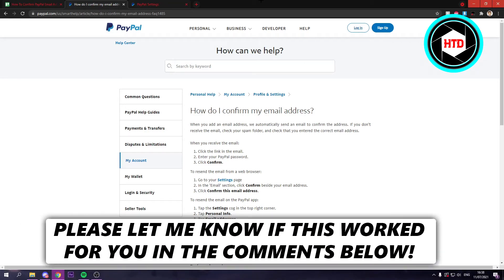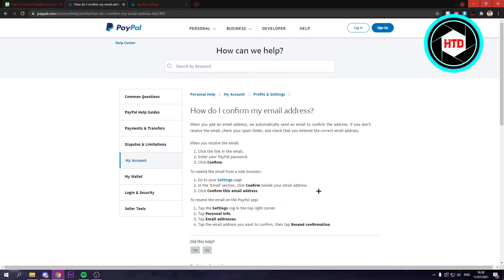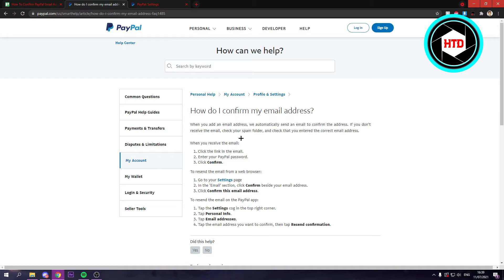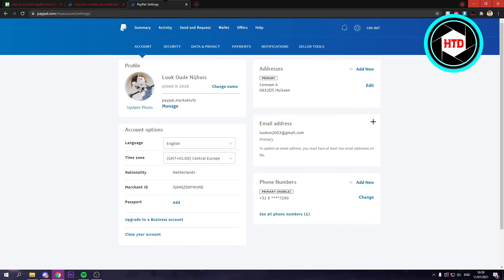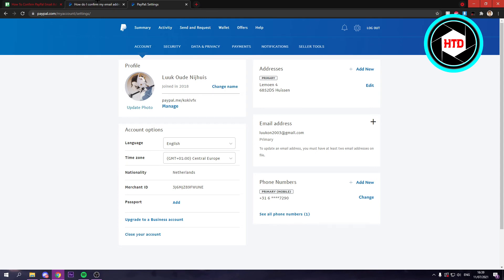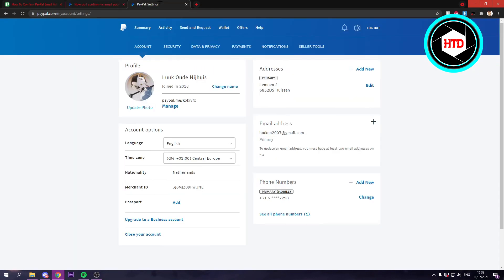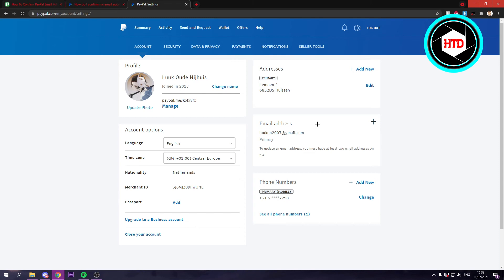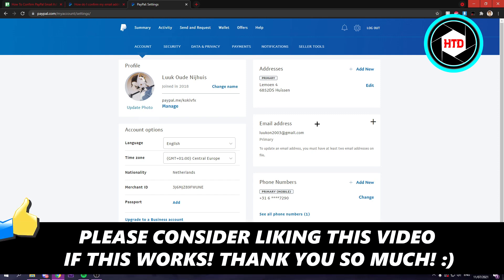How to Confirm PayPal Email Address (2025)